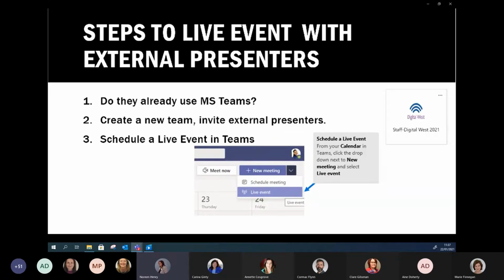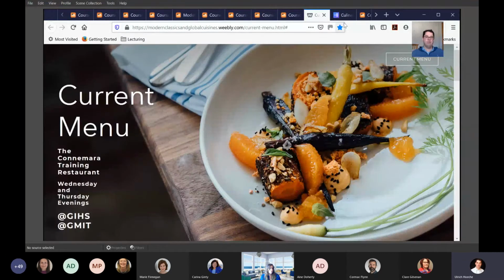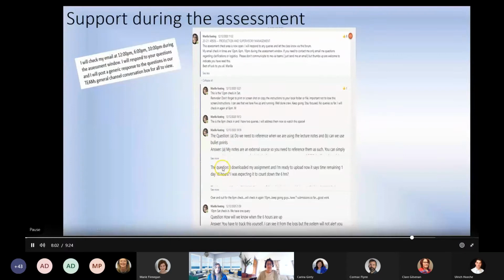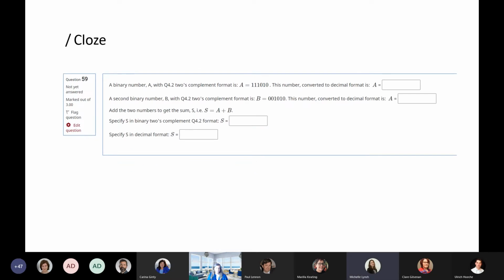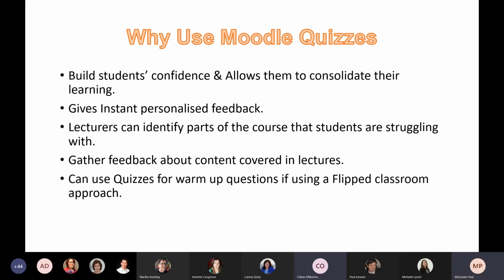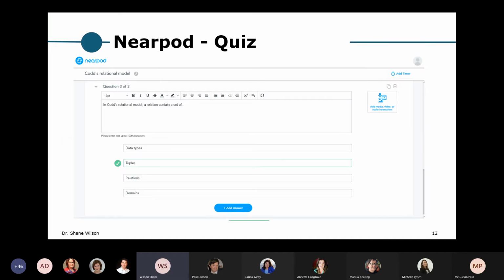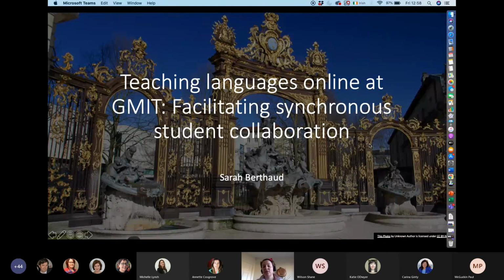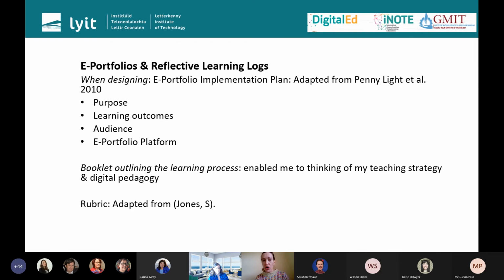GMIT Digital Champions Insight Symposium Pt 2 Carina Ginty, Annette Cosgrove Digital Champs,Jan2021